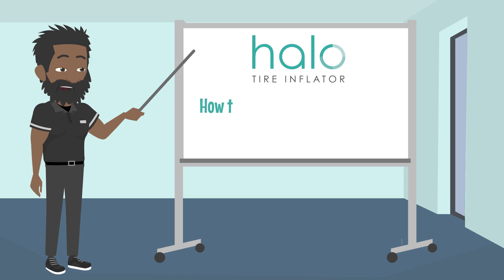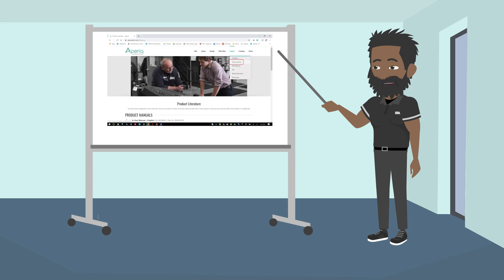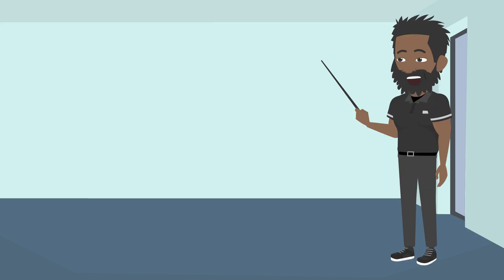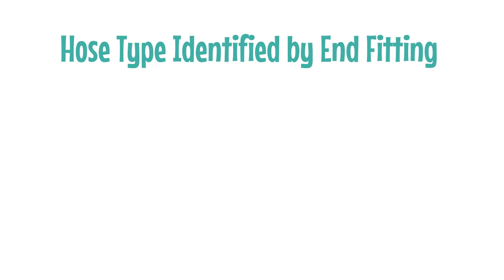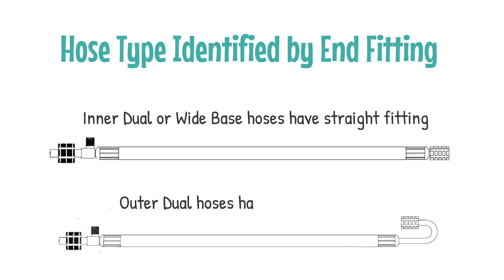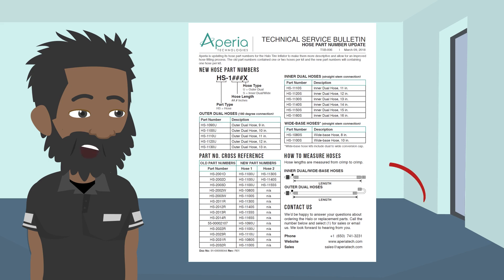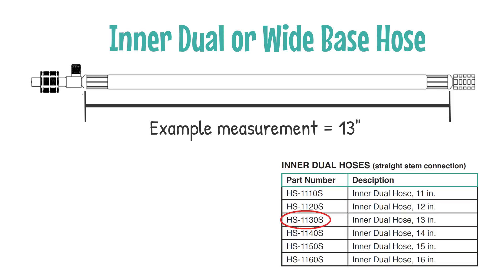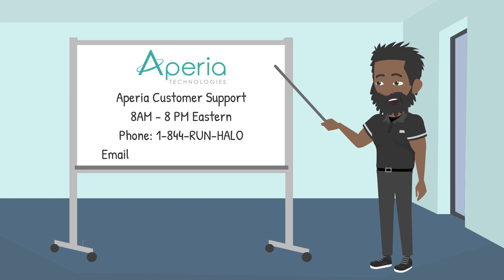Identifying Halo Hose Assemblies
Learn how to measure and identify a Halo hose assembly.